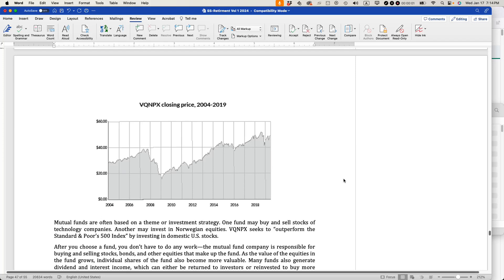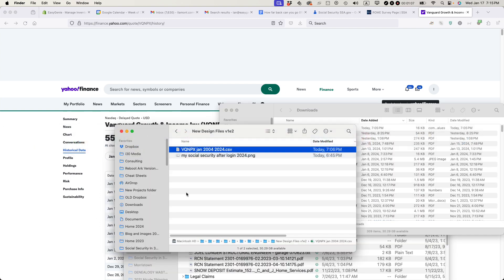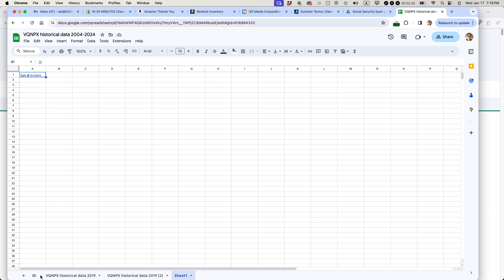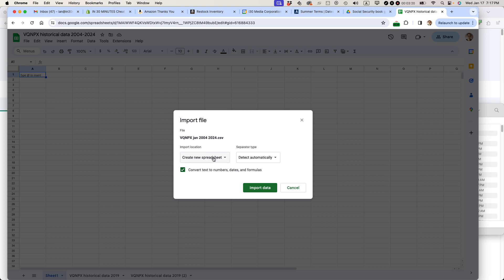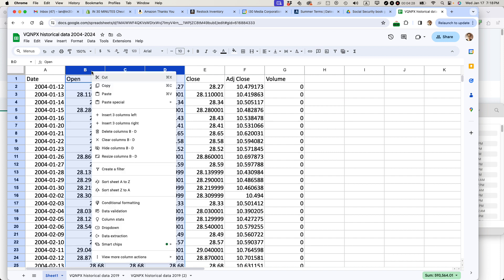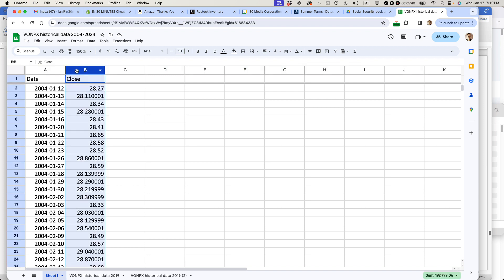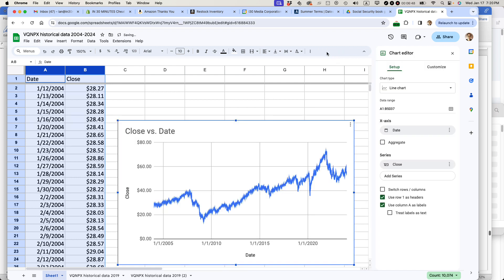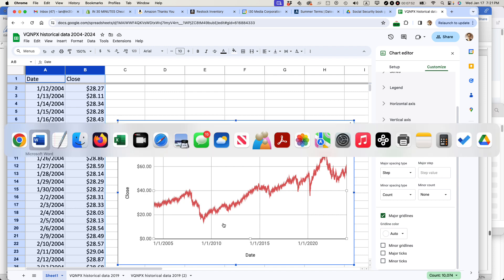Convert csv file to Google Sheets Chart, step by step